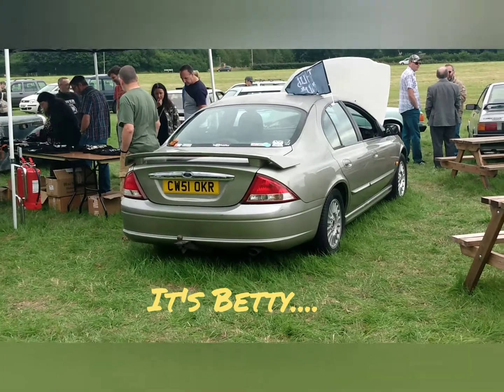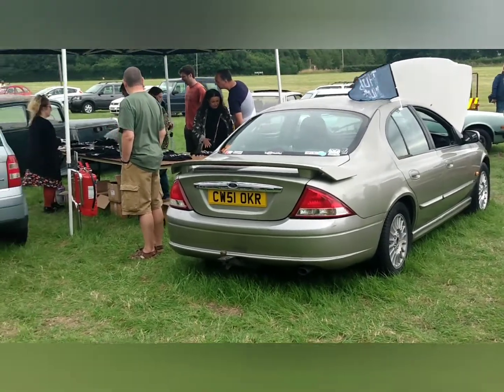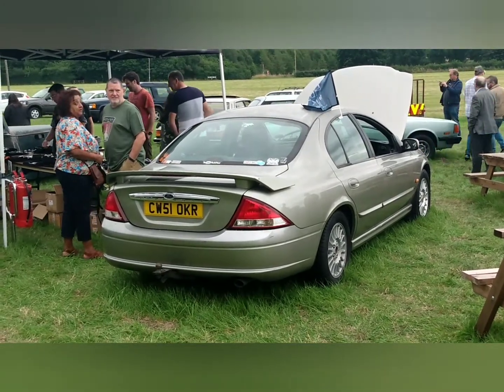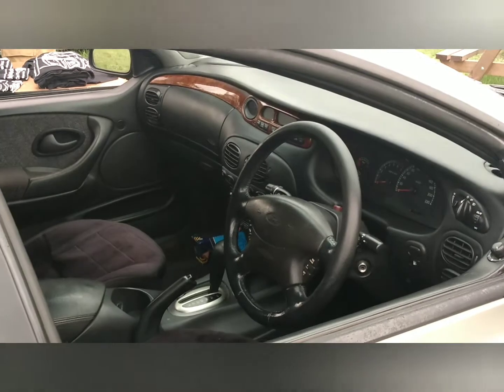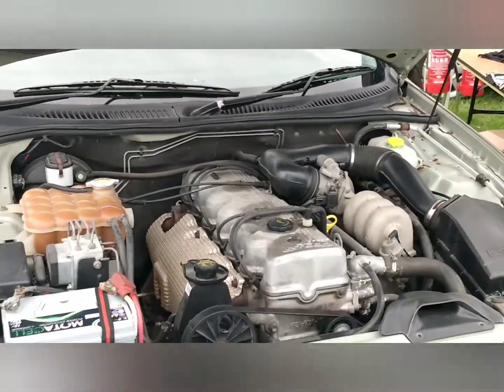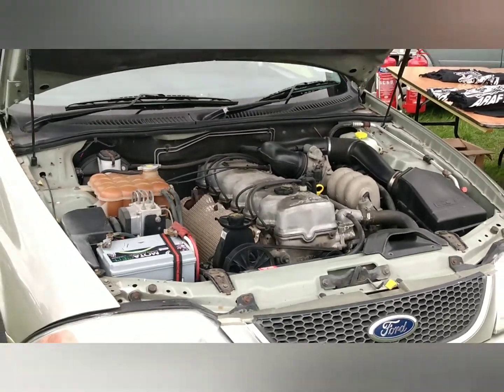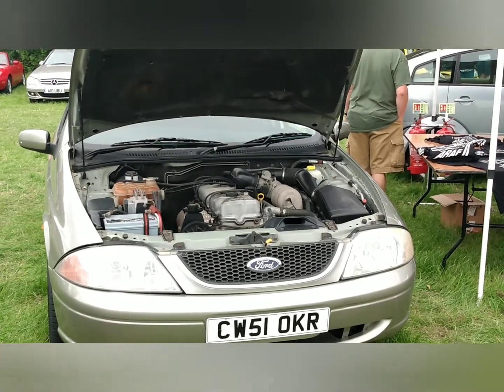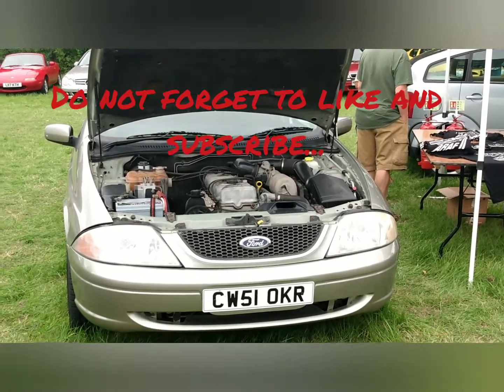The Star Car of the Hubnut Social..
In this video we reveal the car that drew lots of people to the Hubnut Stall, it was of course Hubnut's car Betty the Ford Fairmont AU.

A week earlier Betty had a little accident and it was touch or go if she would make the social but thanks to friends of Ian and the kindness of the Hubnut Community in donating money, parts from Australia was shipped quickly and with a day to spare the car was ready for the social.

Why not check out Betty on the Hubnut Channel.